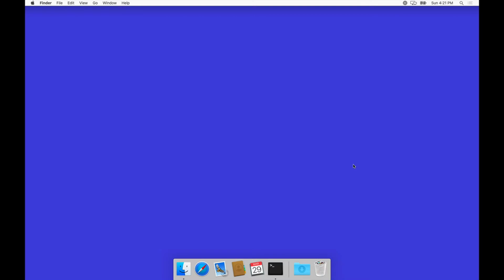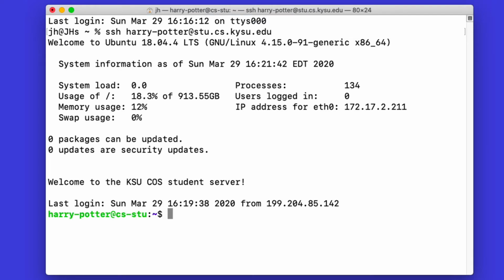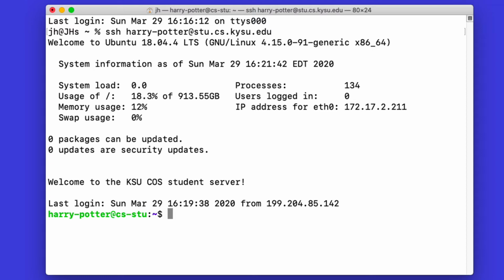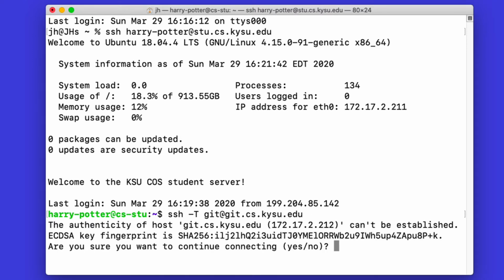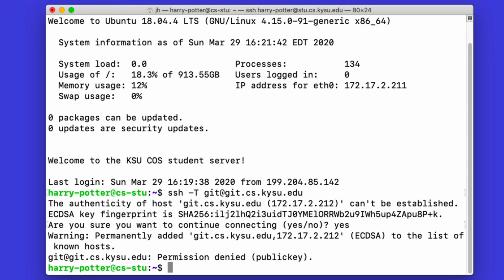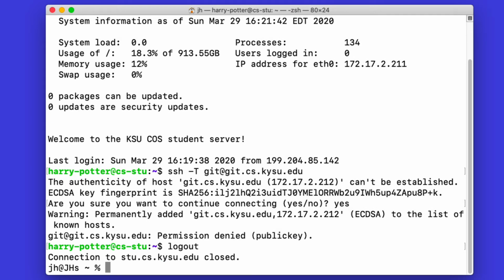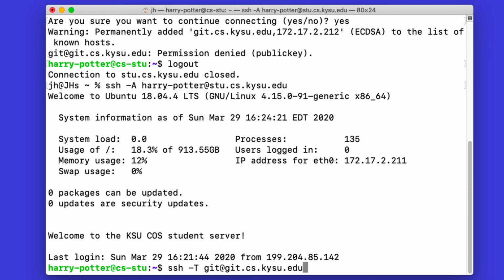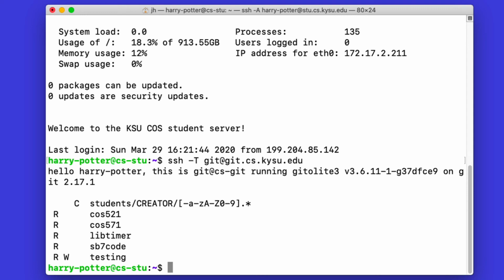Toolchain Setup - Enabling Authentication forwarding with OpenSSH on MacOS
This video demonstrates how to connect to a remote system with authentication agent forwarding and how that allows connection to a second remote system without the first remote system having to store a copy of the private key.